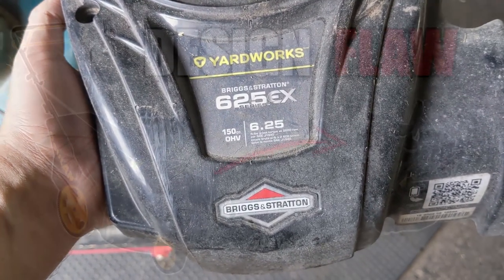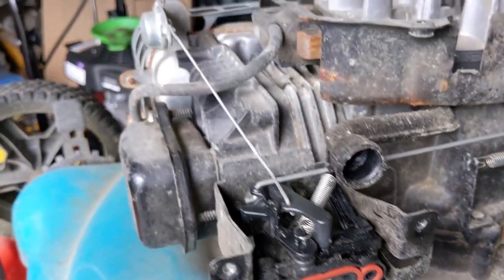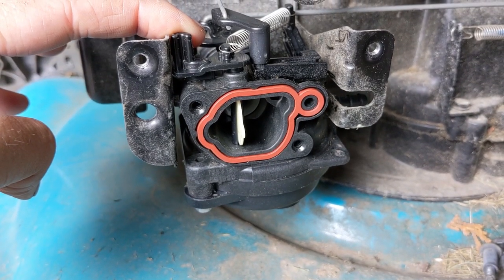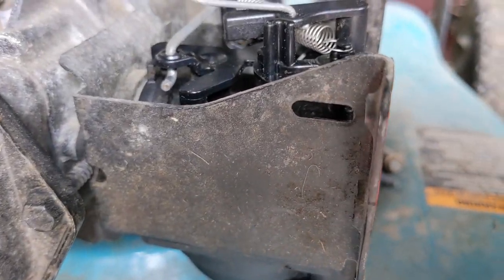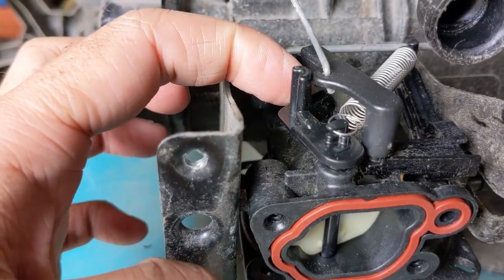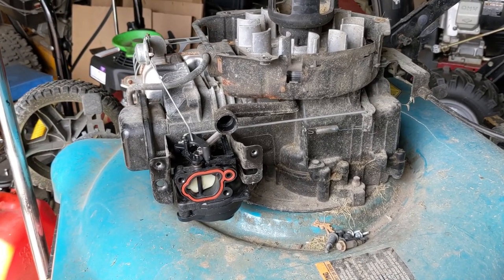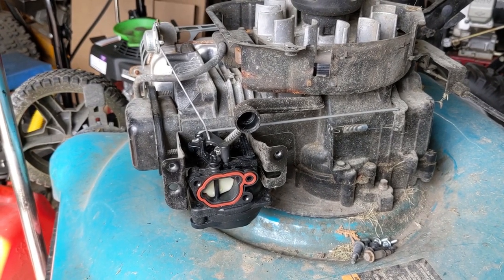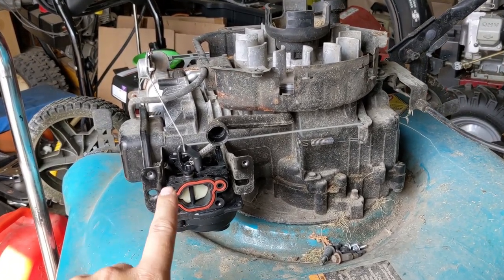Briggs and Stratton Design Flaw - UPDATE!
So today we'll be looking at a Yardworks lawnmower that's equipped with a Briggs and Stratton 625EX engine.

Now I posted a video back in 2019 of a Briggs and Stratton 675EXI engine that had a design flaw on the carburetor. This design flaw would cause the choke lever to stick in the open position.

With the choke lever stuck, the choke plate could not return to the "choke closed" position, thus resulting in the engine not starting when cold.

This critical oversight by the engineering department would result in Briggs and Stratton losing much needed revenue, because of all the lawnmowers that got returned, while still under warranty.

However, because this design flaw didn't pose a risk to the users safety, no official recall was ever announced. This is known as a "Silent Fix."

So Briggs and Stratton covered the repairs under warranty, then updated the design, to silently fix the issue.

Unfortunately, Briggs and Stratton would not fix the lawn mowers that were passed the warranty period, which resulted in an increased cost for the consumer.

My original video posted in 2019 (posted below) is a prime example of this, as my customer brought the mower in for a repair, because it wouldn't start.

The mower shown in this video was manufactured in 2020.

Bitcoin: 1NYgPvcvBWuhGRewsLE4Scy1cbzwndh5hZ